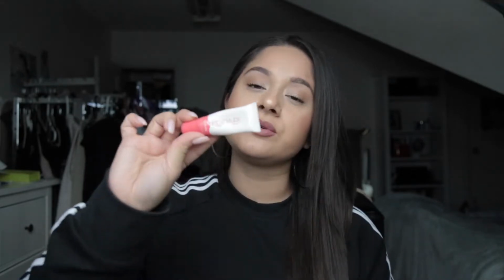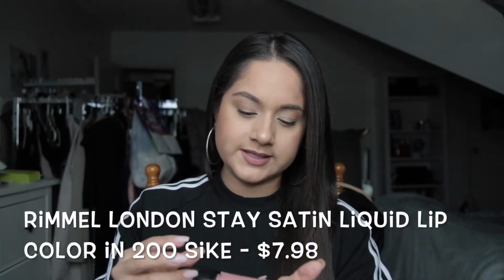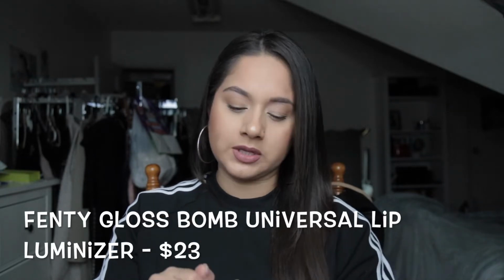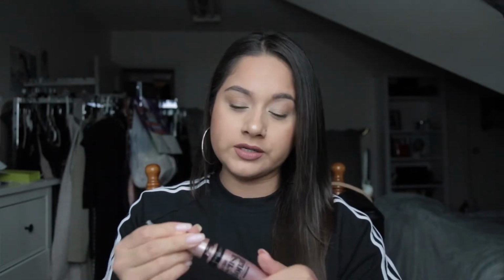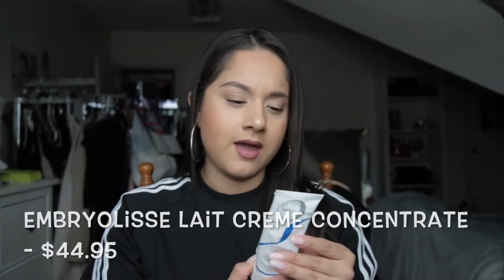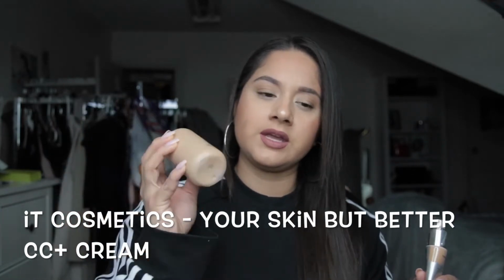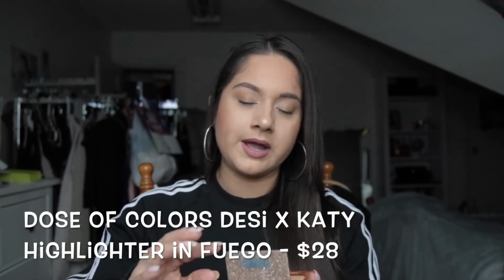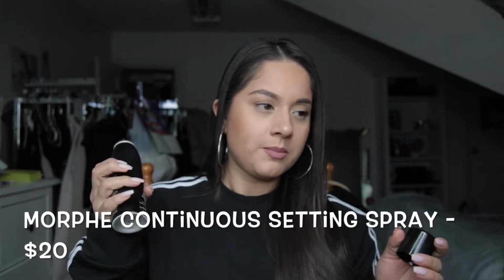February Favourites 2019 | Makeup and music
My name is Vanessa and I love to share videos of my favourite beauty items and my daily life in vlogs. :)

All my favourites of the month of February

rimmel London satin liquid lipstick - 200 sike
Fenty beauty lumnizing lip gloss
maybelline lash sensational mascara
sephora collection outrageous volume mascara
dose of colors nude chica matter liquid lipstick
dose of colors highlight in Fuego